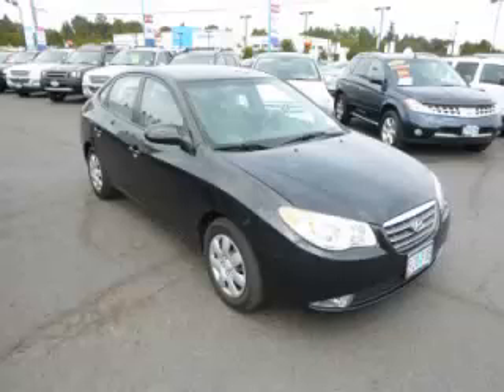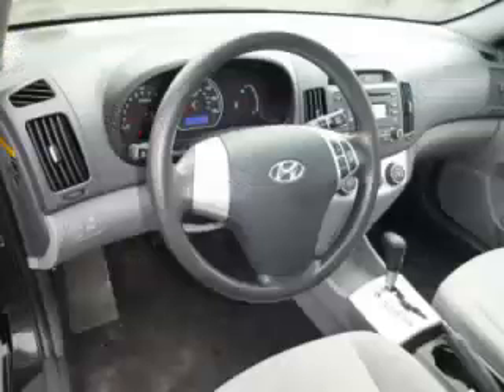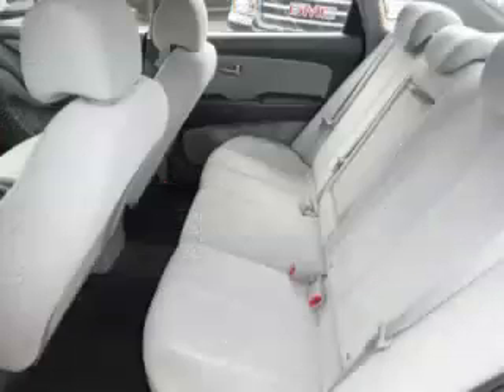2009 Hyundai Elantra in Gladstone OR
At Auto Town Buick GMC , our long-standing customers know us a dependable source of used pre owned vehicles, like this Hyundai Elantra 4 Door , conveniently located in Gladstone, Oregon . For the absolute best in service, selection, and value, please visit our to learn more about this exceptional 2009 Hyundai Elantra

2009 Hyundai 4 Door 4 Door

Engine: L4, 2.0L; DOHC
Fuel: Gasoline
Transmission: Automatic
Exterior Color: Black
 Stock #: GP3511
 VIN: KMHDU46D09U682953